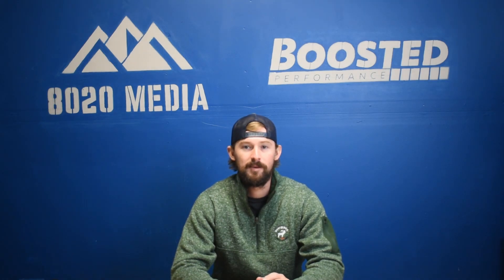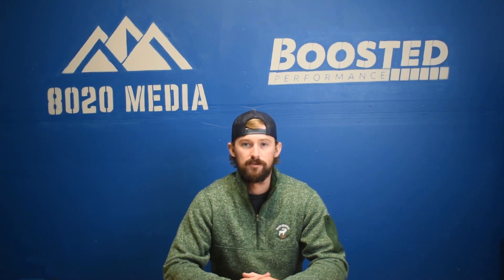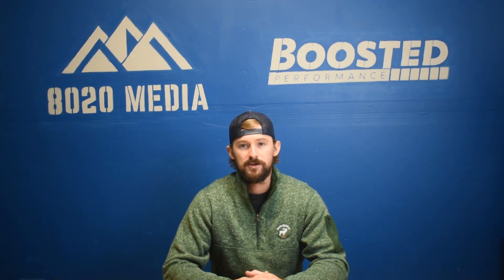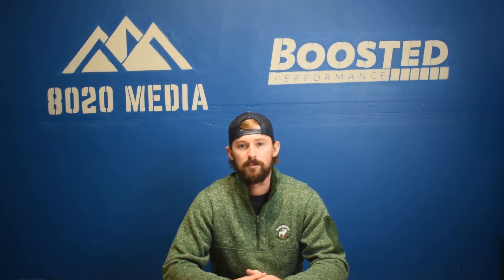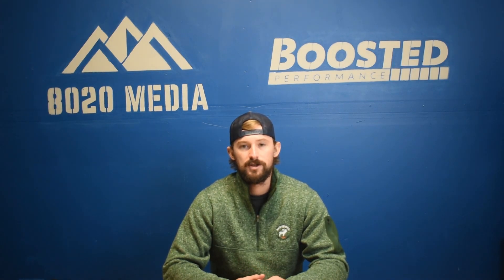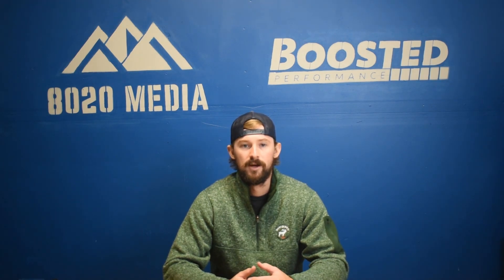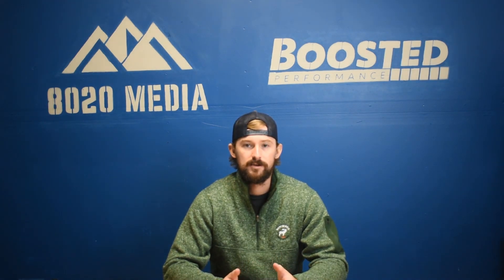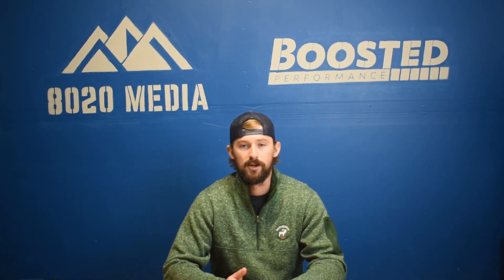Is the Ford Triton V10 a Bad Engine?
In this video, Jake speaks about Ford’s V10 Triton engine. He goes over the engine’s background, performance specs, common problems, and reliability. Here is an article we have written covering the Ford V10 Triton on our Diesel IQ

8020 Automotive owns and operates a portfolio of content websites and eCommerce stores in the Automotive industry. We provide over a million monthly readers with high-quality automotive content, focused predominantly on technical and performance modification guides.
00:32 – Triton V10 Background & Specs
01:44 – Triton V10 Common Problem #1 – Spark Plugs
03:30 – Triton V10 Common Problem #2 – PCV Hose
04:09 – Triton V10 Common Problem #3 – Exhaust Manifold
04:44 – Triton V10 Common Problem #4 – Timing Chain
06:19 – Triton V10 Common Problem #5 – Fuel Pump
06:41 – Triton V10 Common Problem #6 – Fuel Economy
07:23 – Ford V10 Triton Reliability